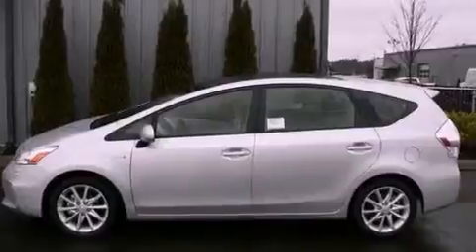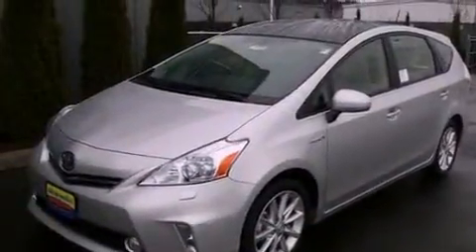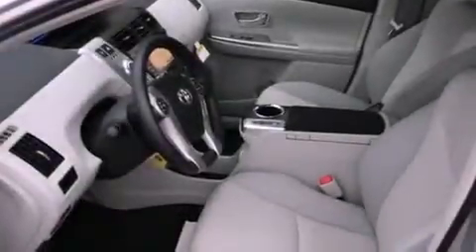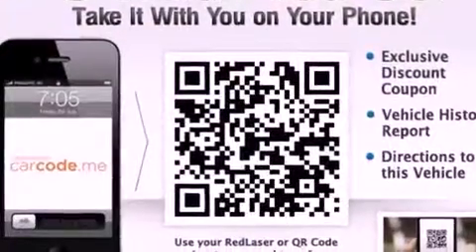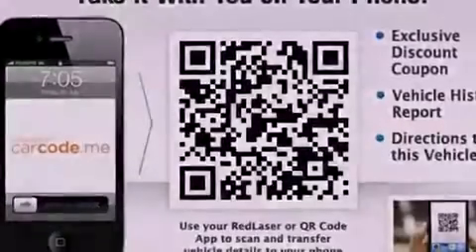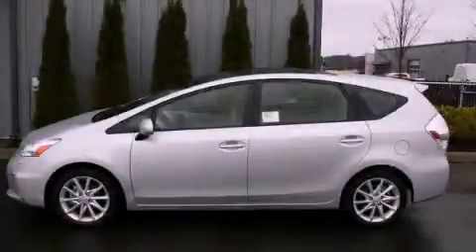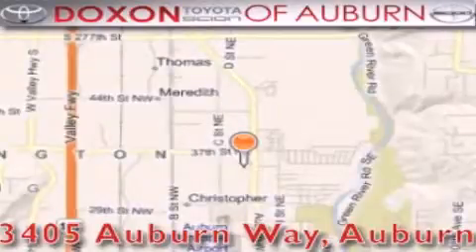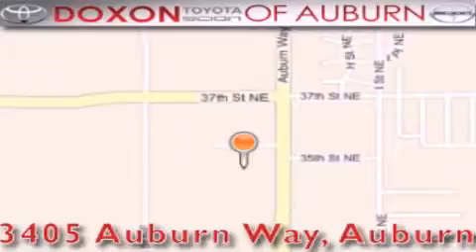2013 Toyota Prius V Puyallap WA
Year : 2013
 Make : Toyota
 Model : Prius V
 Engine : 1.8L I4
 Trans . : CVT
 Exterior : Bright Silver
 Miles : 25
 Interior : Gray
 Stock : 9744

 2013 Toyota Prius V Auburn WA